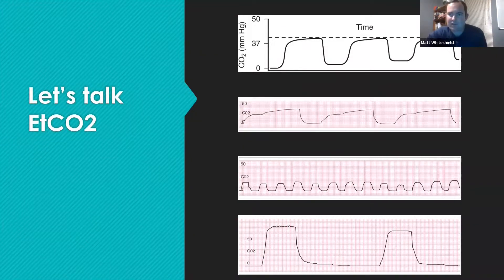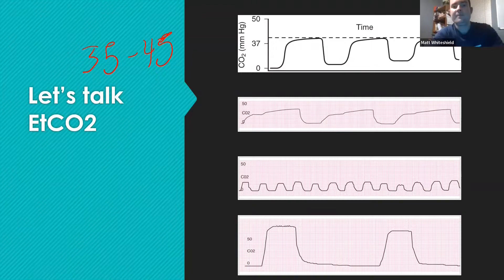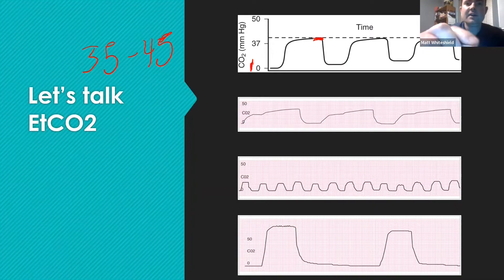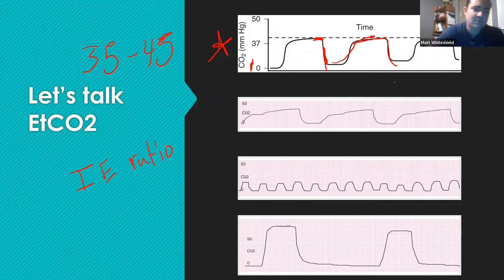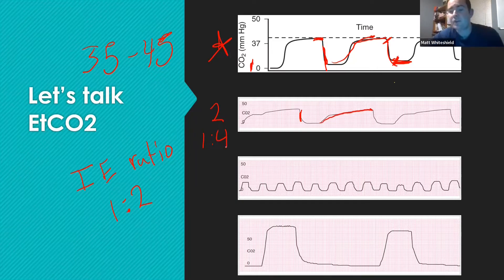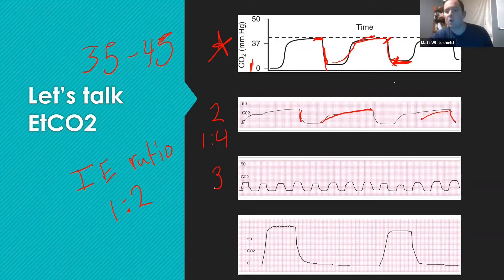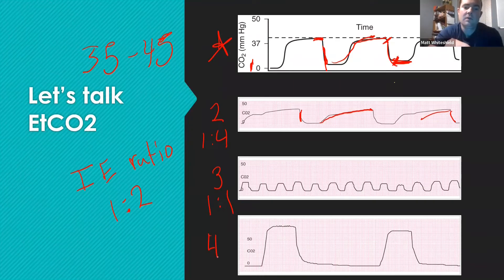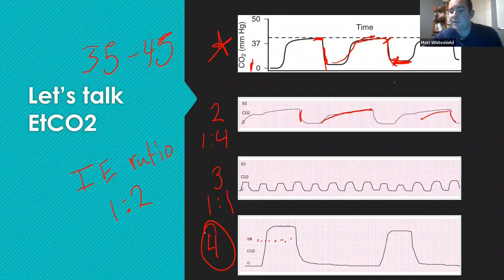Learn to use EtCO2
Quick review on EtCO2, this can be used on MOST of your ALS patients. Not only does it help with respiratory patients but will also help diagnose metabolic abnormalities.